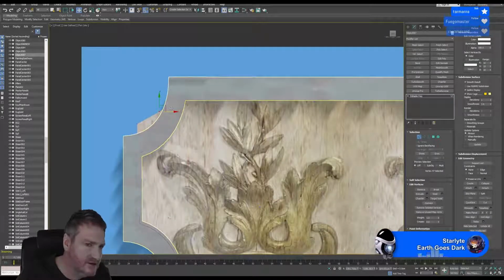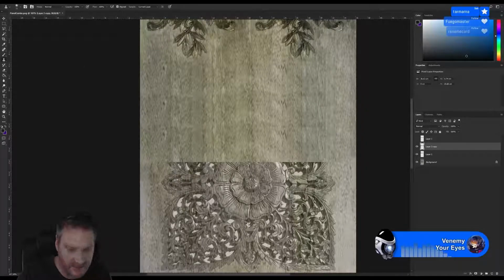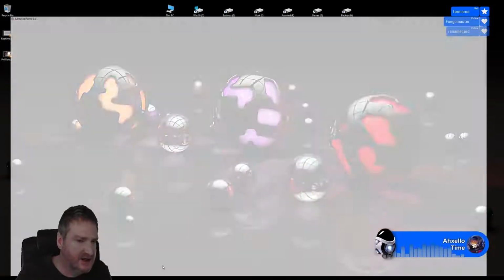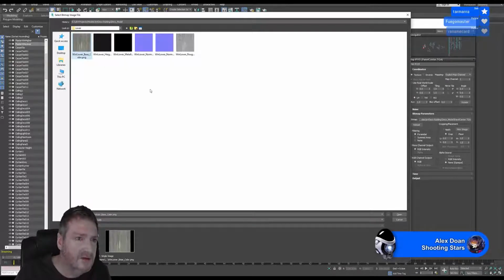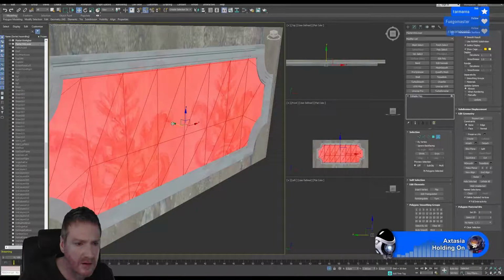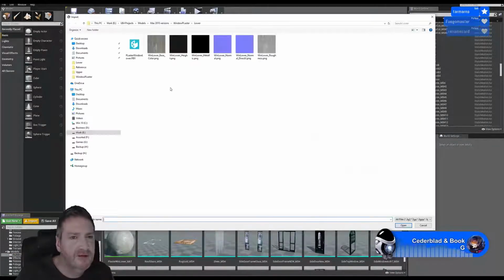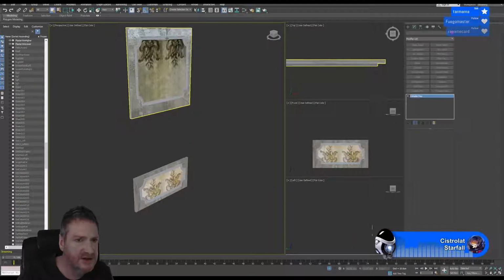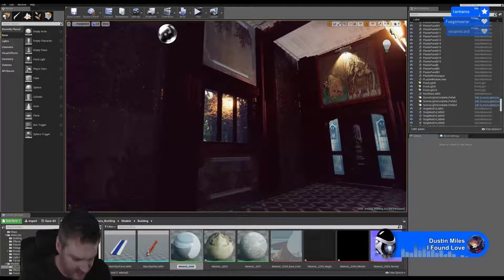Designing UE4 Art Deco Building Stream 17 JUL 2017 - Part 3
PhilDoes3D Stream from 17 JUL 2017 -